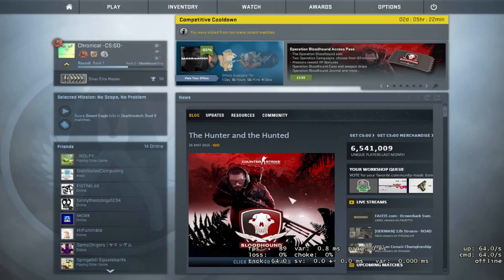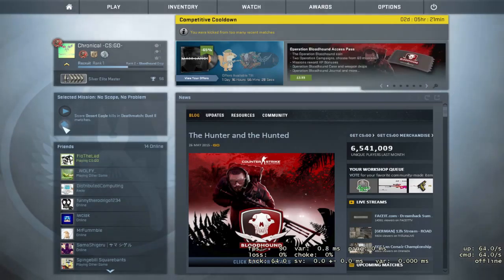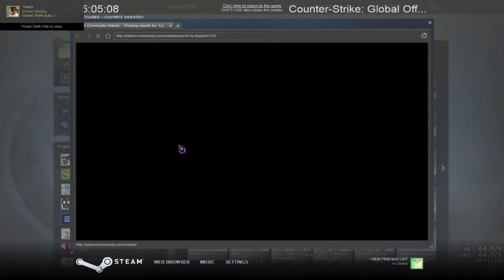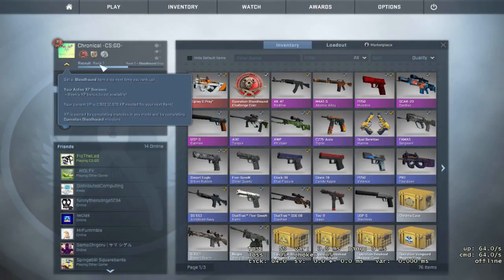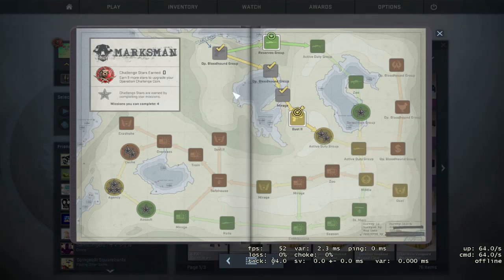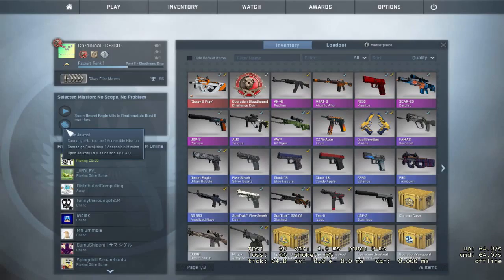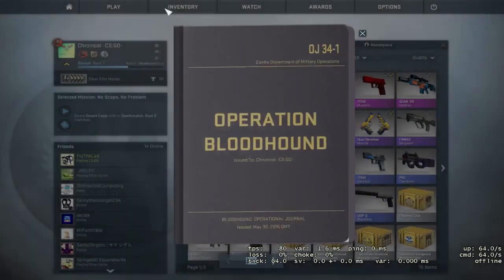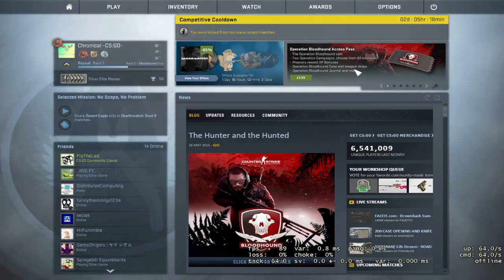Counter Strike:Global Offensive Operation Bloodhound Explained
In this quick video I explain the basics of operation coins and passes in Counterstrike Global Offensive!